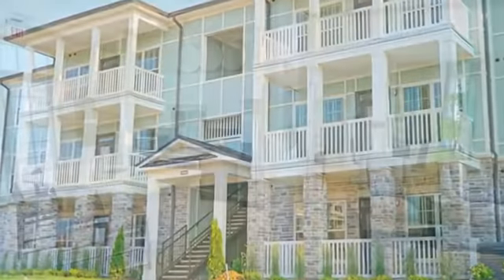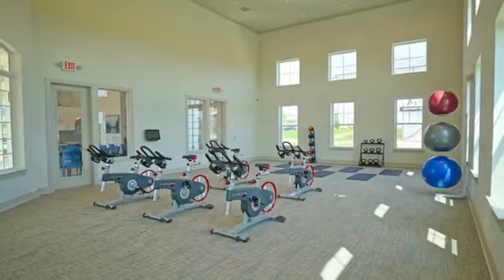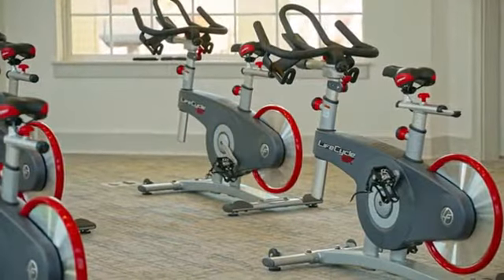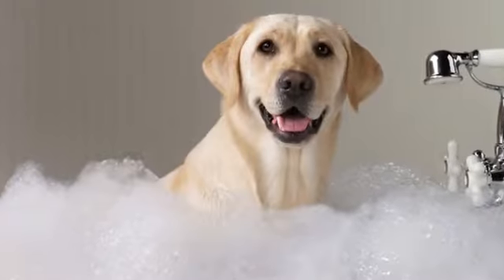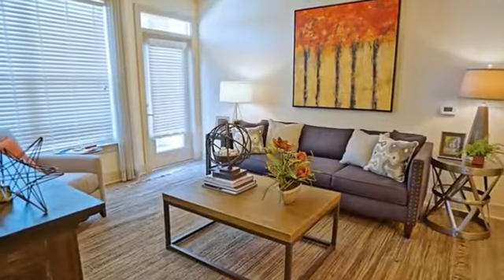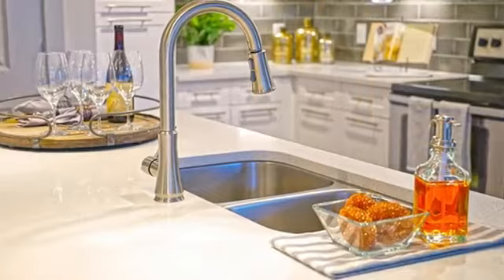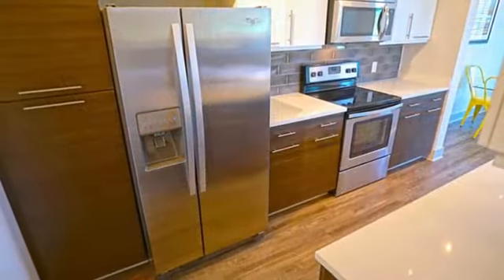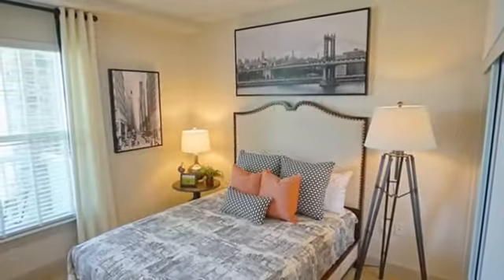Avia Homes Apartments in Richmond, VA - ForRent.com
Avia Homes Apartments for rent in Richmond, VA on ForRent.com: Availability, pricing and special promotions subject to change daily. Your new world includes luxurious amenities – state-of-the-art pool, sundeck, fitness club, yoga and spin studios, billiards club room, the 4 Paws Pet Spa and Leash Free Dog Park.  Our gorgeous, apartments are so open and inviting, you’ll want to entertain.

If you decide to go out for a change, you’re just minutes from Short Pump Town Center and a plethora of shopping, dining and entertainment options. Use our Club Avia Residents Card and save on your evening out.  Or, jump on the interstate to go to downtown Richmond for a concert or show. You’re going to love the prime Richmond location, the spacious floor plans and the impressive amenities.

Visit Avia Apartments in Short Pump, VA. See how different your life can be! - 5200 Avia Way